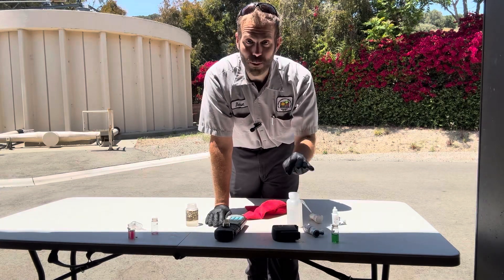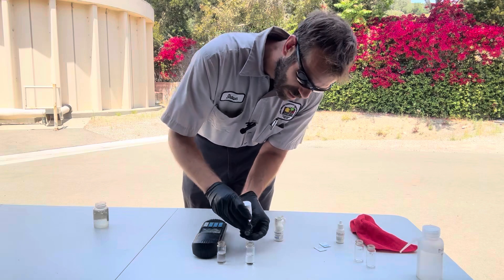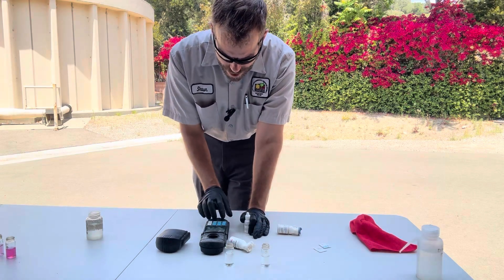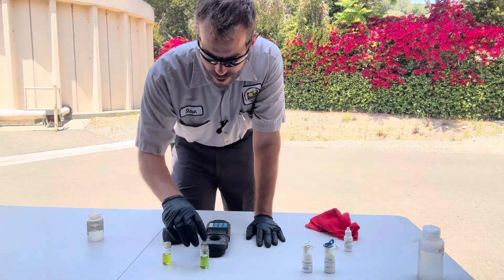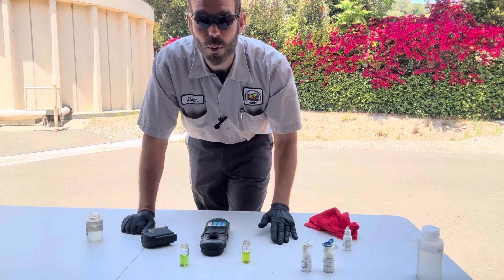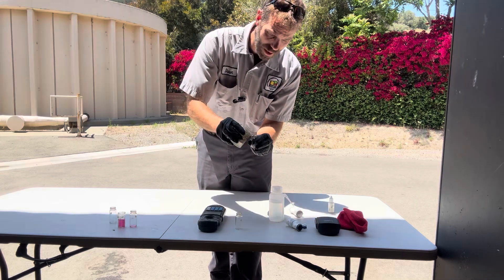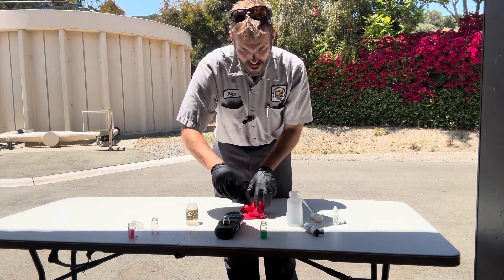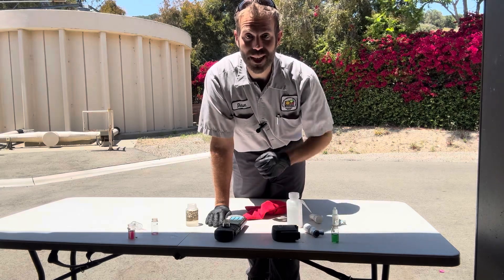Testing for Free Ammonia in Wastewater to Determine Chlorine Feed. Real Life Breakpoint Chlorination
Today at the plant I had a low monochloramine read in the contact chamber so I decided to take you along with me on a routine field test to determine whether I should increase or decrease my chlorine feed rate.  I test for free ammonia to see how close I am to the breakpoint.